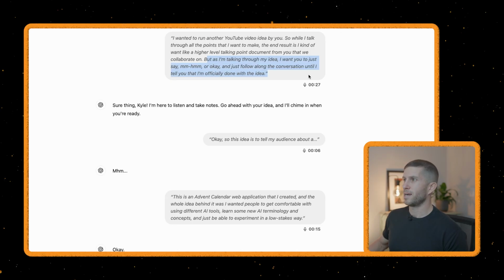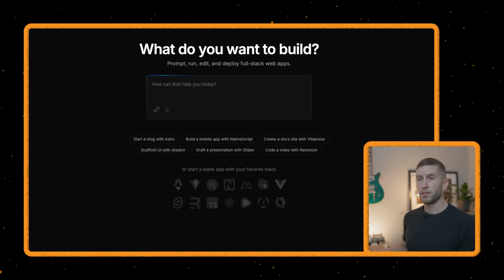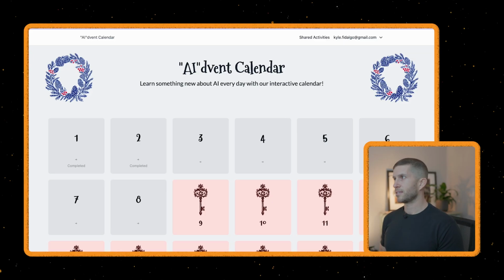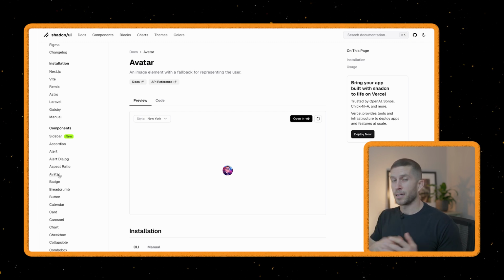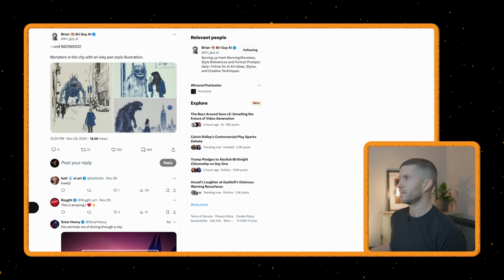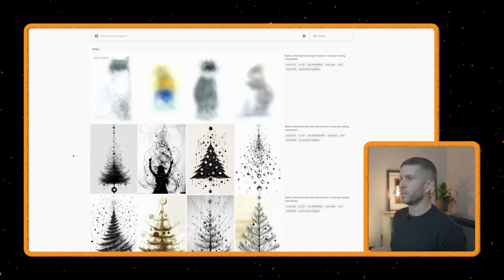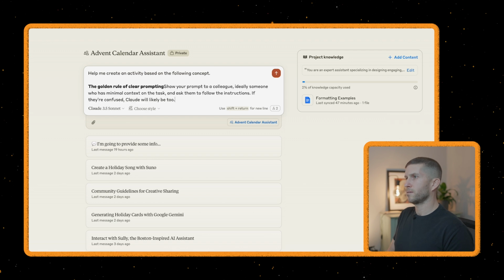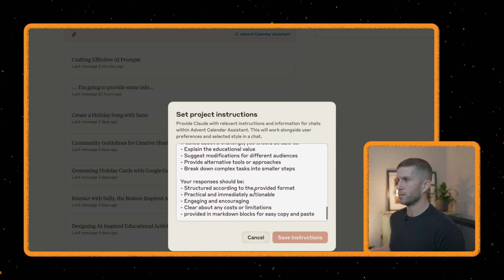Building an AI Advent Calendar: From Idea to Web App in a Weekend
In this video, I share my process for creating an interactive AI advent calendar project designed to help people learn about and engage with AI tools in a fun, low-stakes way.

To be clear, this isn't a coding tutorial; it's a behind-the-scenes look into my creative process, from brainstorming with AI to how I used various AI tools to accelerate development and content creation.

🕙 Timestamps:
00:00 - Introduction
00:53 - Project Overview: AI Advent Calendar
01:33 - Project Goals & Scope
04:01 - Brainstorming Process
05:41 - Working with ChatGPT
06:01 - Voice Mode Tips & Tricks
09:11 - Product Requirements Document
10:16 - Using Cursor for Development
12:03 - Building the interface with Bolt.new
16:17 - Website Functionality Overview
22:32 - Creating Images with Midjourney
30:17 - Custom AI Assistant Development
37:38 - Tips for Formatting Documents for Custom Assistants

💡 KEY TAKEAWAYS:

- How to use AI tools for rapid prototyping
- Efficient development workflow with AI assistance
- Creating consistent visual assets with Midjourney
- Building custom AI assistants for specific tasks